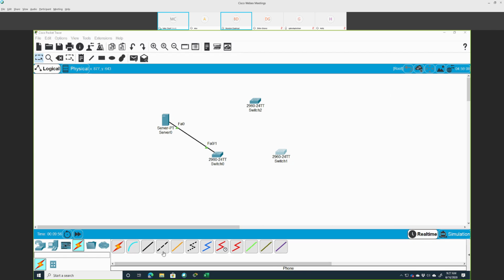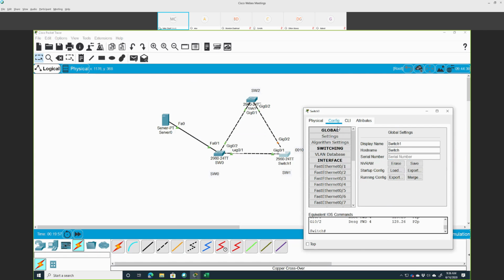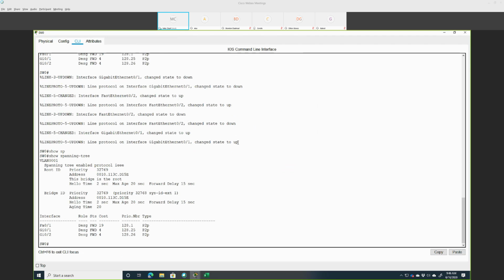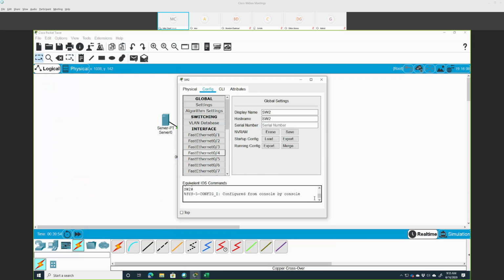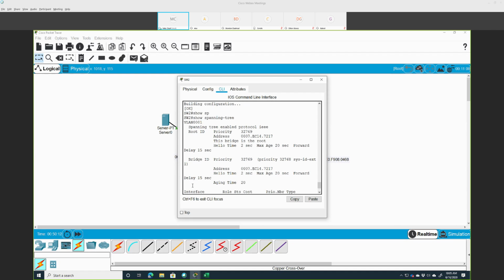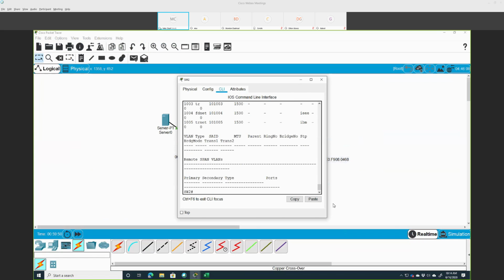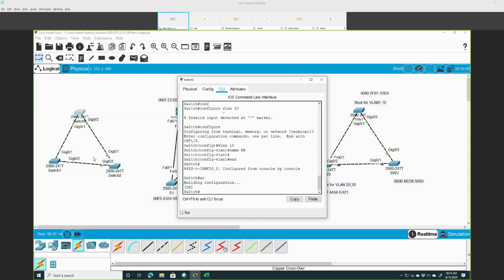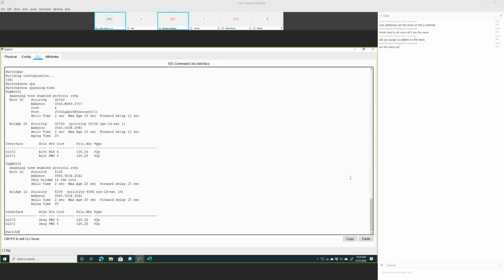Routing and Switching Cisco Webex Meeting June 16, 2020